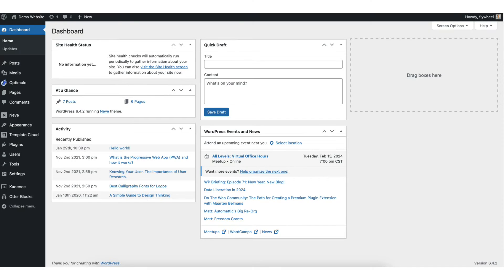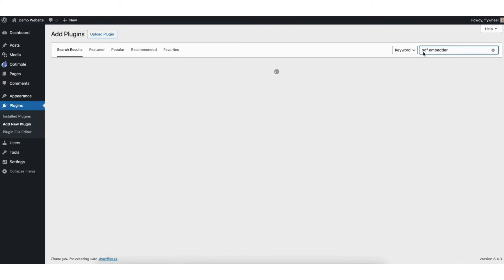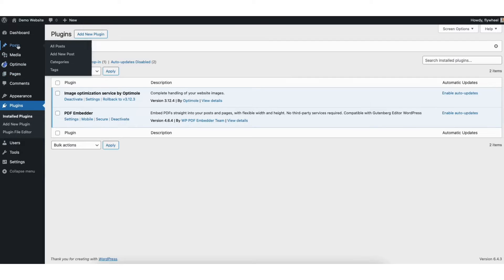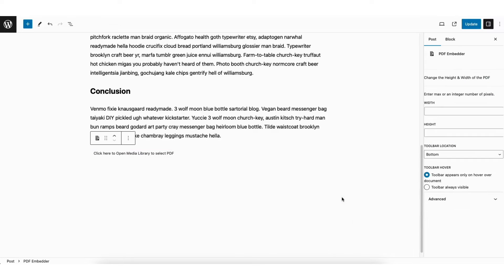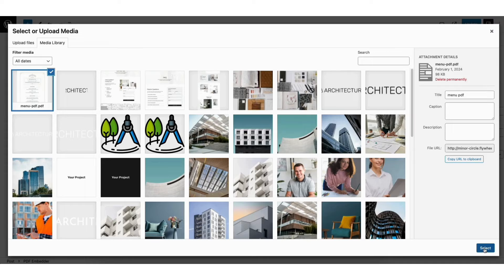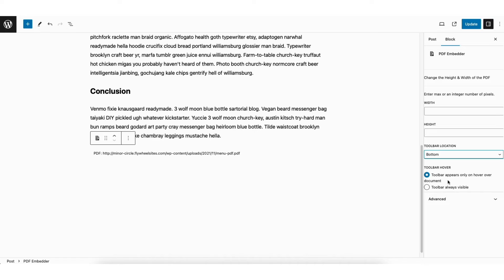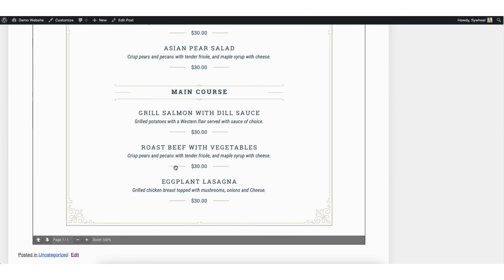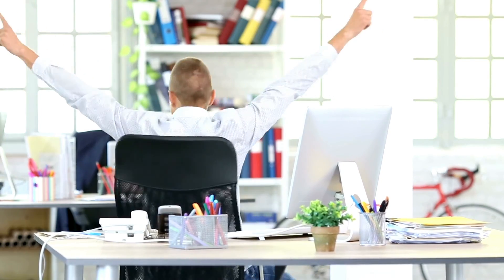How To Embed PDF In WordPress 2026 🔥 - (FAST & Easy!)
Learn how to embed PDF in WordPress step by step. Embedding a PDF file in your WordPress website is a quick and easy process.

Let's get started. To start, I’m in the WordPress dashboard. In the left-side menu hover over Plugins. Click add new plugin. In the search field, type in PDF Embedder. You’ll see the plugin PDF Embedder showing here. Click the Install now button to install the plugin. Once it is done installing click the Activate button to activate the plugin.

Next, in the left-side menu, click Posts or Pages found in the left-side menu. The steps are the same whether you want to embed your PDF file on a WordPress page or WordPress post. I’ll click Posts for this tutorial. Next, click edit under the page or post you want to embed the PDF to.

Next, scroll down where you want the PDF to be embedded at. Click the plus icon. In the search field, type in PDF. You’ll see PDF Embedder. Click PDF Embedder. You’ll see it says click here to open Media Library to select PDF. Click this.

Where you see Upload Files. Click select files to upload the PDF file into WordPress. I’ll select one I have ready to upload. Where you see Media Library, this is where you can select a PDF already uploaded into WordPress. I’ll select the PDF. Next, click the select button. You’ll now see the PDF file here. You’ll see over to the right, where you can make changes to the size like width and height. You’ll see Toolbar Location. From the dropdown you can choose different selections.

Then you’ll see Toolbar Hover. You can select ToolBar appears only on hover over document or Toolbar always visible.

Next, click the update button to save your changes. I’ll click the View Post icon here to bring up a preview of the post. Scroll down and you’ll see the PDF file I embedded here.

You’ll see it’s pretty big. Also, if I scroll down to the bottom of it and hover over it you’ll see the toolbar showing only on hover as selected in the previous step. You’ll see it’s showing at the bottom which was what was selected from the dropdown. Let’s change the size of this PDF. I’ll go back to the editor for the Post I embedded the PDF for. And I’ll change the width and height to 500 for both for this tutorial.

I’ll click update to save my changes. I’ll click the view post icon to bring up a preview of the post. I’ll scroll down and you’ll see the PDF size has been changed.

That is how to embed PDF In WordPress.

Help With WordPress:
Fiverr:

Premium WordPress Themes:
Themeforest: